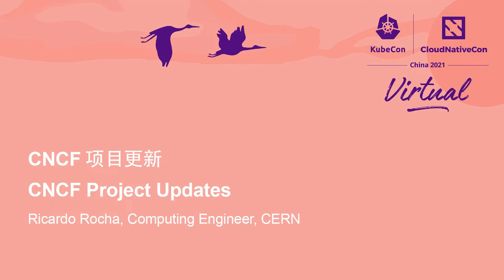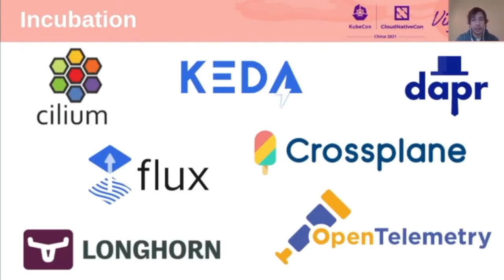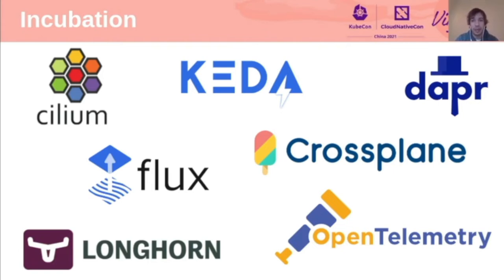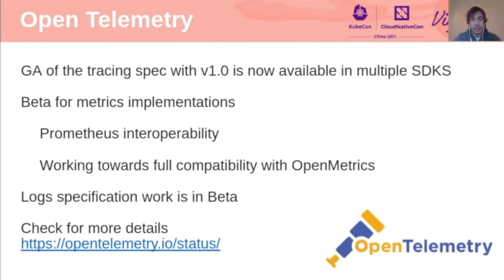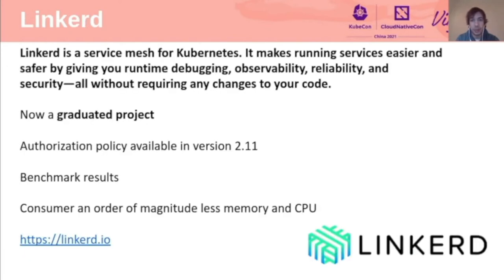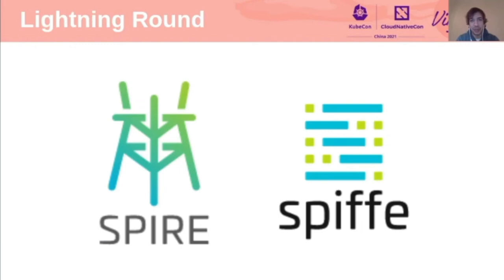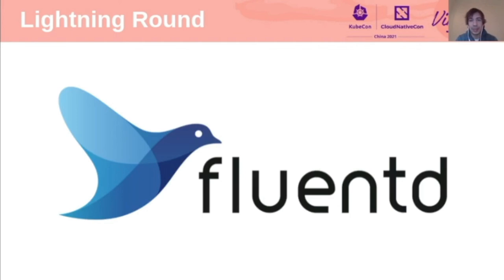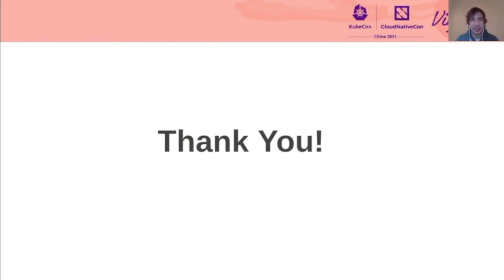Keynote: CNCF Project Updates - Ricardo Rocha, Computing Engineer, CERN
CNCF 项目更新 | CNCF Project Updates - Ricardo Rocha, Computing Engineer, CERN